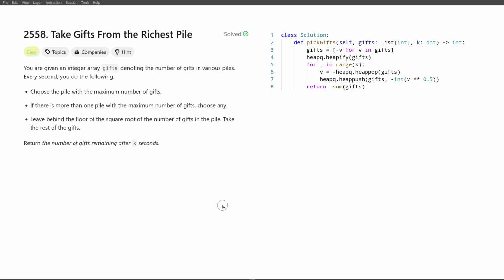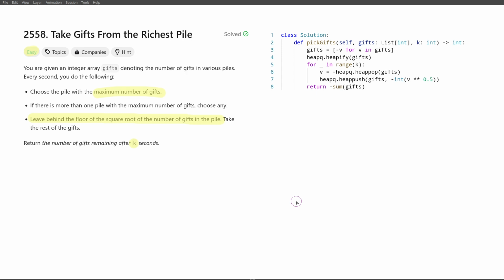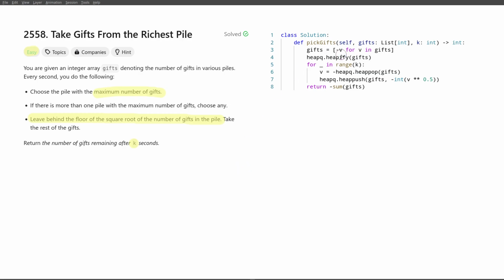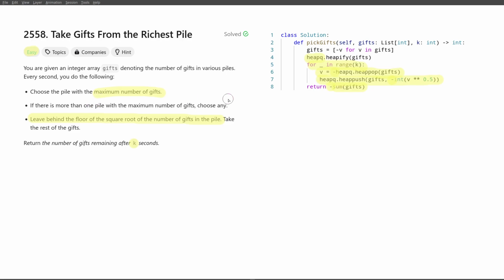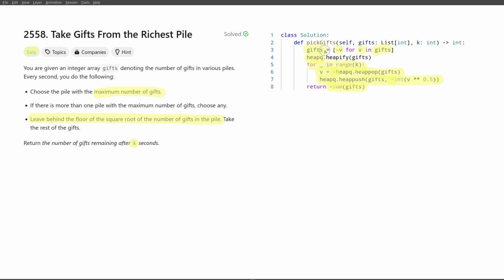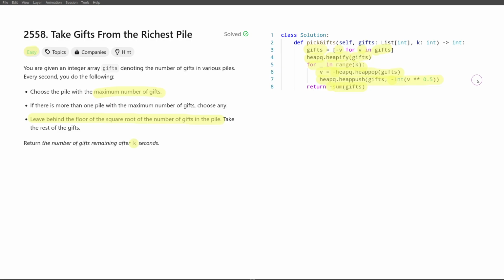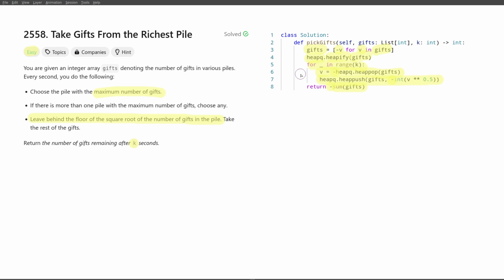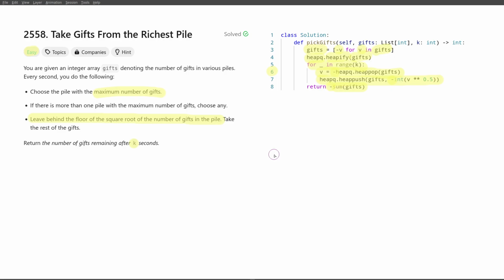[December 12, 2024, LeetCode daily] 2558. Take Gifts From the Richest Pile - Python solution